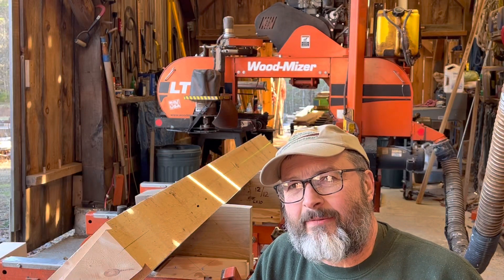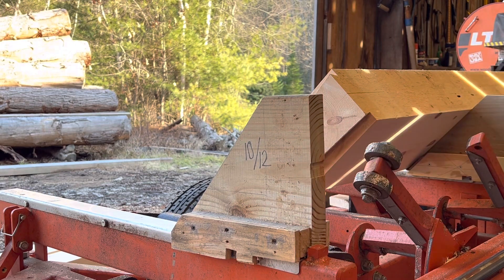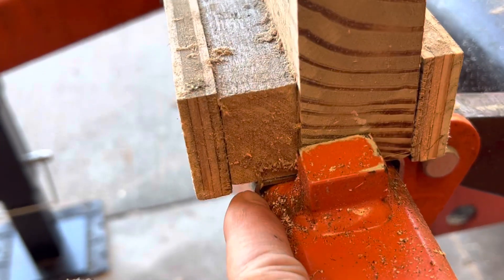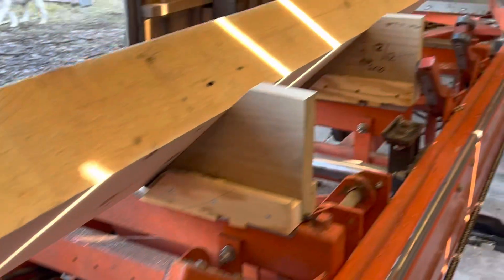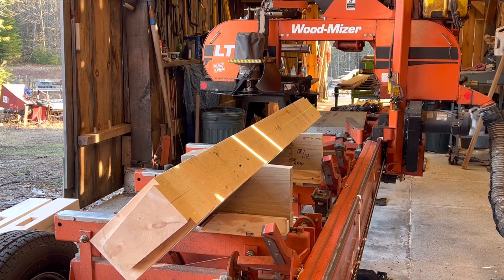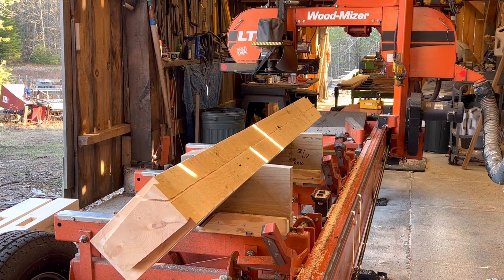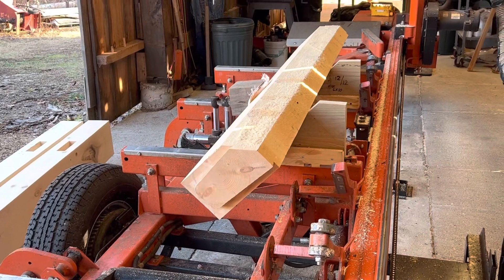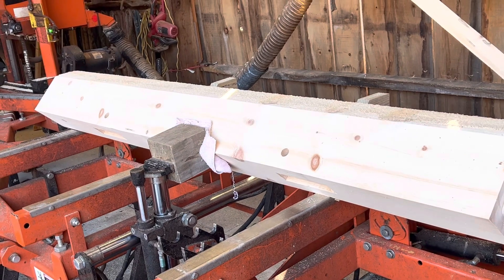Timber Framing - Woodmizer LT40 cutting timber frame ridge pole angle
Using angles jigs to support cutting a 12/12 ridge angle on a ridge pole.